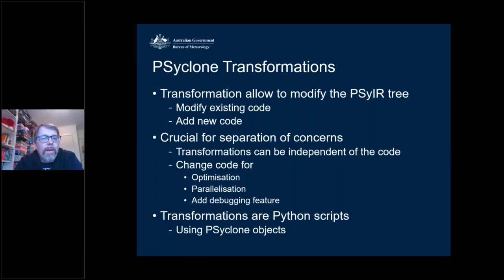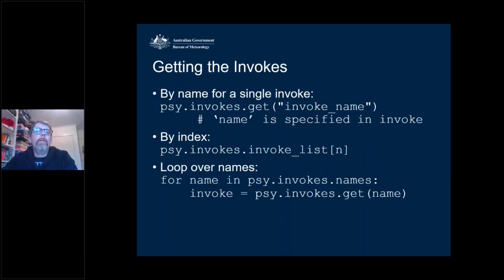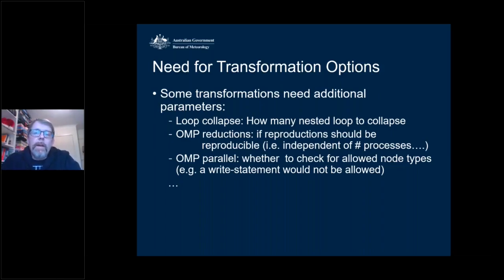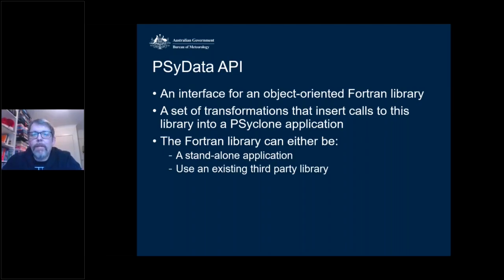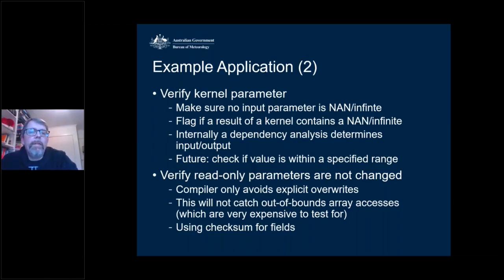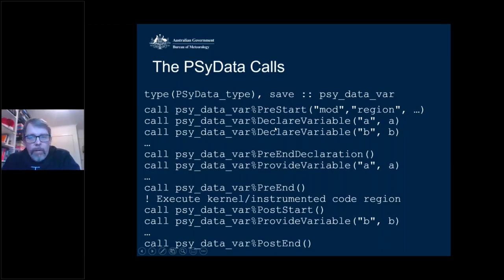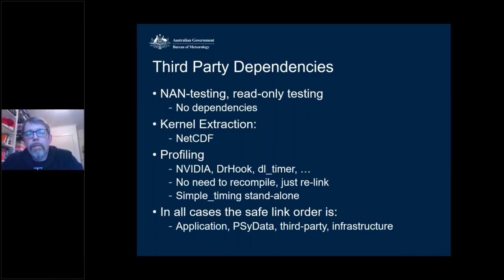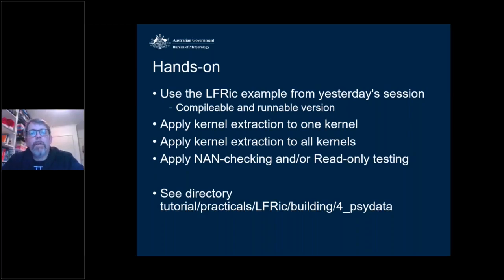ESiWACE2 DSL Training Workshop - PSyclone - Hands on Session: The PSyData API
2nd day of the ESiWACE2 DSL Training Workshop. This hands on session introduces PSyclone's PSyData API which can be used for interfacing to external tools such as profilers and in-situ visualisation. The workshop is aimed at scientists interested in theoretically and practically learning how to use the DSL languages to implement weather and climate models targeting different computing architectures.